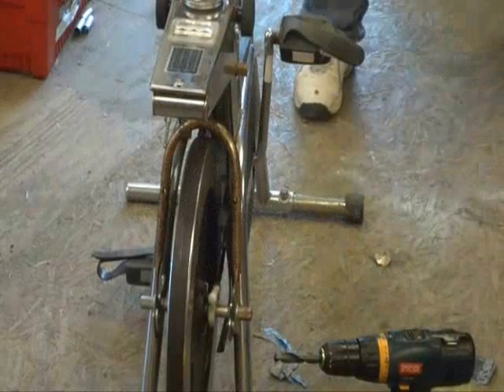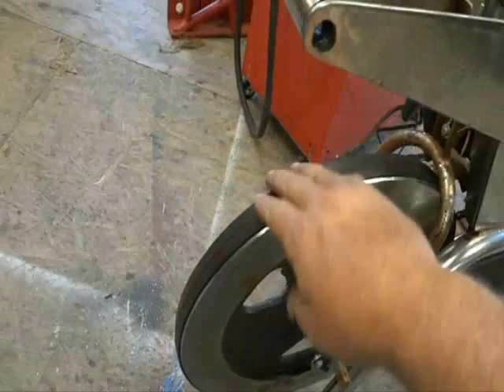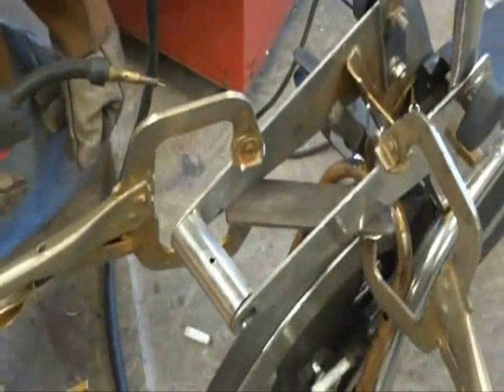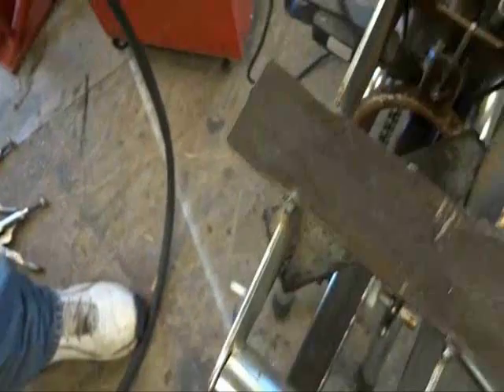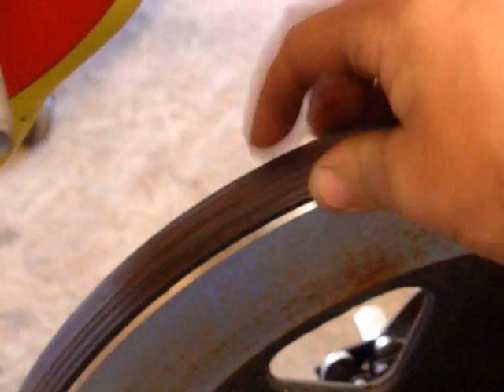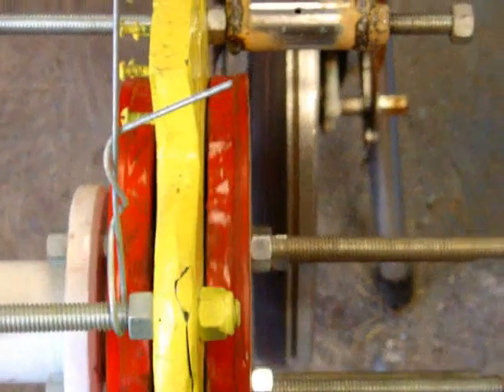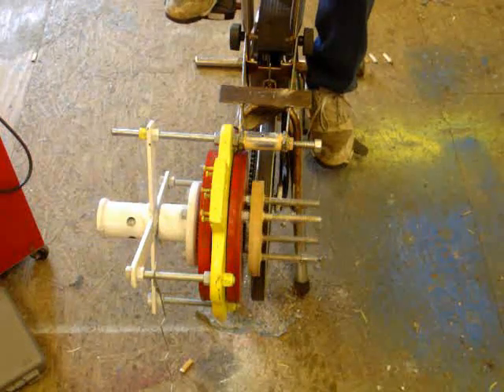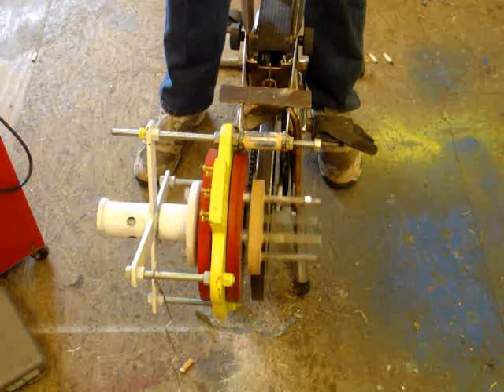PART 6 THE GREEN MACHINE AXIL FLUX REBUILD 1st UPDATE PEDAL POWER APPARATUS BUILD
THIS IS THE BUILD OF THE PEDAL POWERED APPARATUS FOR THE GREEN MACHINE. THE GREEN MACHINE IS A DUAL PERMANENT MAGNET ROTOR AXIAL FLUX WIND TURBINE THAT WAS A PROTOTYPE. IT WAS PAINTED GREEN AND DAMAGED IN SHIPPING, THUS IT NEEDED BEBUILDING. NOW THAT IT HAS BEEN FULLY RESTORED TO A FINAL WORKING CONDITION. WE FINALY GET TO DO THE TESTS THAT WE SHOULD HAVE BEEN ABLE TO DO PRIOR TO THE REBUILD.
   IN THIS VIDEO WE WELCOME JESSE JAMES BEASON, WHO IS NOT JUST A DIRECT DECENDANT FROM THE JESSE JAMES OF HISTORY, BUT A REALLY FAST WELDER AND COMEDIAN IN HIS OWN RIGHT.
AND WE WELD UP A CONCOCTION OF SIMPLICITY THAT JOINS THE AXIAL FLUX ALTERNATOR TO A SIMPLE EXERCISE BIKE, VIA FRICTION DRIVE.
THE LIST OF PICTURES AT THE END OF THE VIDEO, JUST BEFORE THE BLOOPERS, SHOWS ONE POWER READING OF THE PEDAL POWERS CONTRAPTION AT WORK. WE HAD BETTER READINGS OFF CAMERA AND ALSO SINCE THE RECORDINGS.
   PART 7 WILL BE UP, I HOPE TOMORROW. I LEFT THE FOOTAGE AT BOOMERS PLACE, (BOOMTOWN LABORATORIES), AND BOOMER HAD TO UPLOAD THEM TO MY GOOF OFF CHANNEL UNDER THE PRIVATE SETTING. THEN I HAD TO DOWN LOAD ALL OF THE FOOTAGE THAT STARTED THIS PROJECT, AND CONVERT THE FOOTAGE, AND THEN I WAS FINALLY ABLE TO SEND IT ALL TO THE EDITING BOOTH. AND I KNOW IT'S ABOUT TIME TOO. LOL.
PART 7 SHOWS THE TESTS, AND I SHOULD BE ABLE TO SHOW THAT ONE TOMORROW AFTER EDITING.
CHEERS, HAPPY WATCHING, AND GOD BLESS YA'LL, EACH AND EVERYONE.
MUDDy